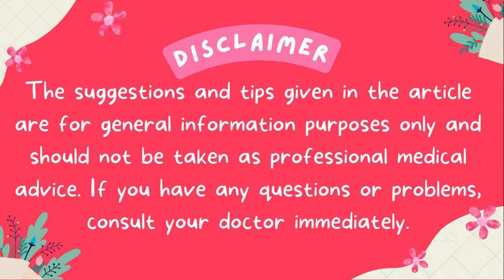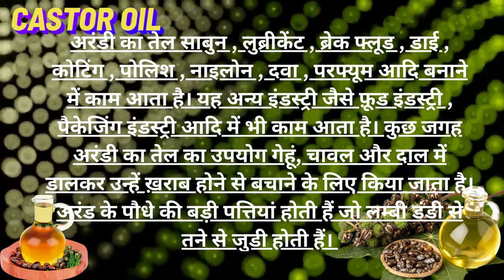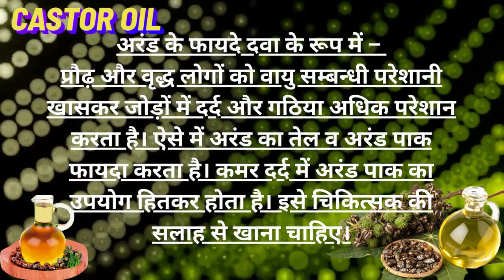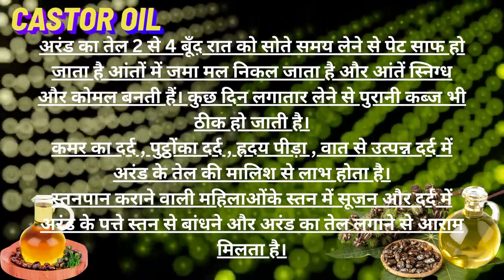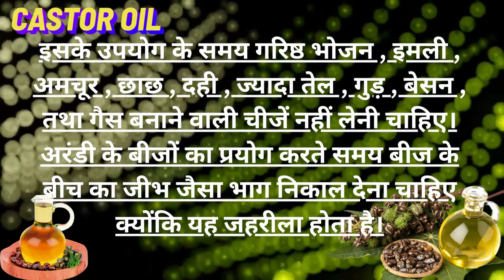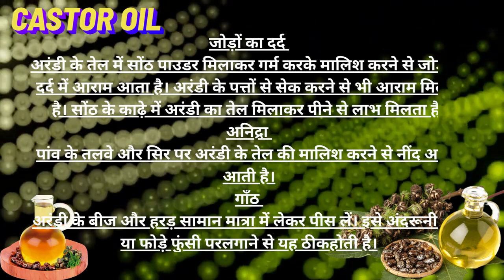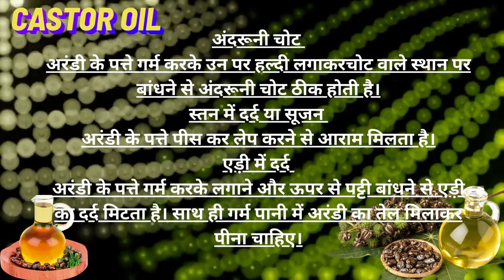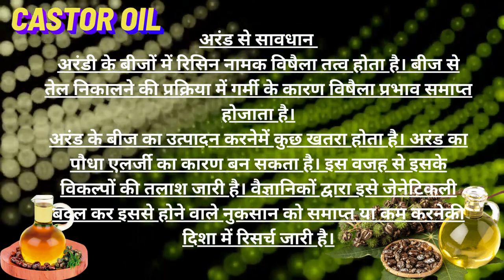Arandi ke fayde | CASTOR OIL | अरंड का तेल पत्ते, बीज के फायदे और नुकसान | By Fine Fettle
HELLO FRIENDS,
On my channel Fine Fettle, you will find Health Tips, Knowledge, Entertainment, Discussion, Information, Trading, Sales, Current Updates, New Gadgets & worldwide Reports.

arandi ke tel ke fayde
arandi ke patte ke fayde
arandi ke bij ke fayde
arandi ke fayde aur nuksan
arandi ka ptta
Arandi oil pine ke fayde
Arandi ka patta
Anandi ke tel
castor oil

Arandi ka patta kaisa hota hai
Arandi ke patte ke fayde baba
Arandi ke tel ko enlish mein kya kahate hain
Arandi ke tel ke fayude aur nuksan
Arandi ke tel ka upyog
Arandi ke fayde
Arandi ke tel ke kya fayde hain
Arandi ke tel se pet kaise saaf kare
Arandi ke gane
Arandi ken ach
Arandi ke tel ke nuksan
Arandi ka tel peen eke fayde
Arandi ke tel ka use
Arandi kya hai
Arandi kya hoti hai
Arand kya hai
Arandi kya bhav hai
Arandi kya chij hoti hai
Arandi kya h
Arand kya hota hai
Arand mool kya hai
Arandi ka tel kya kam aata hai
Arandi ka tel kya hota hai
Arand mool kya hota hai
Magaj arandi kya hota hai
Kala arandi kya hai
Arandi ka ped kaisa hota hai
Arandi ka ped
Arandi ka ped kitna bada hota hai
Arandi ki kheti kaise hoti hai
Arandi kya hote hai
Arandi ka tel
Arandi ka tel ke fayde
Arandi ka tel peene se kya hota hai
Aranda kandathil aranda
Arandi oil
Aranda aranda naadan pattu
Arandi ki kheti

CASTOR OIL | अरंड का तेल पत्ते, बीज के फायदे और नुकसान | By Fine Fettle Health Guide